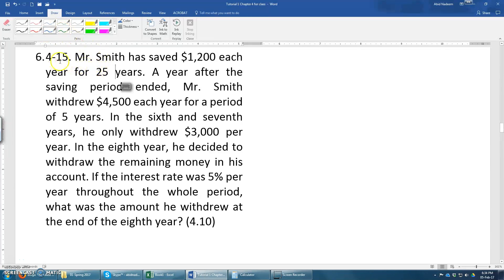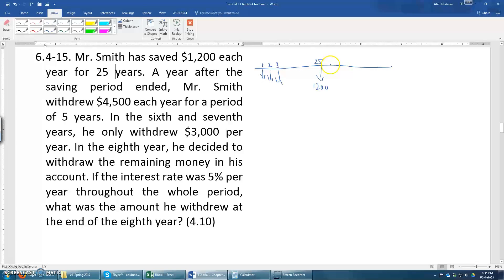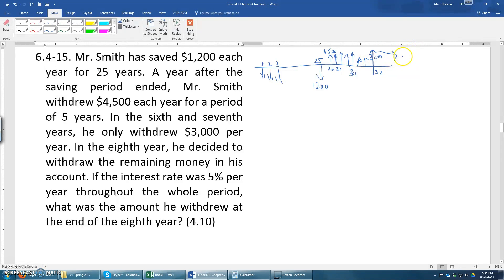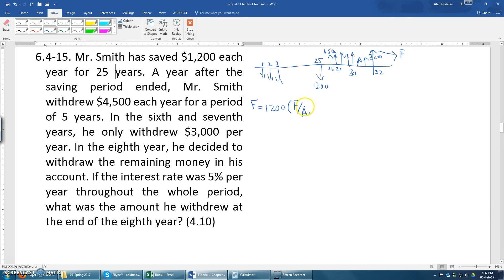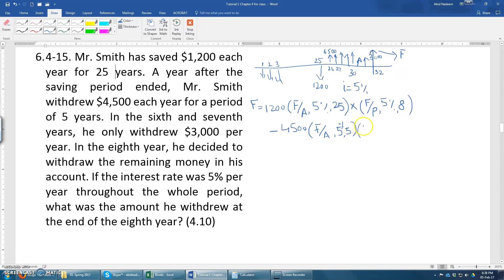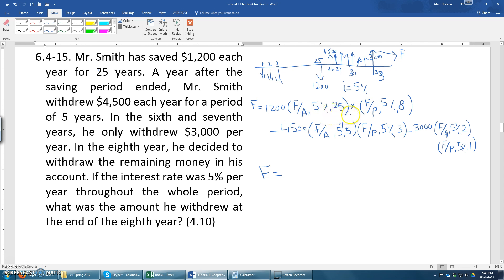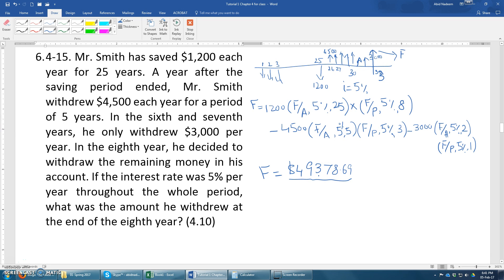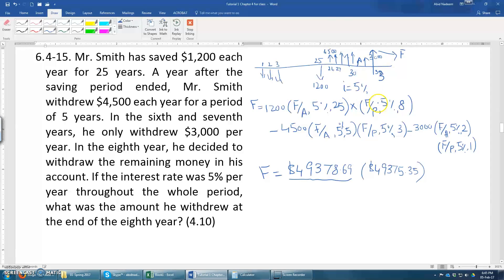Problem 4 15